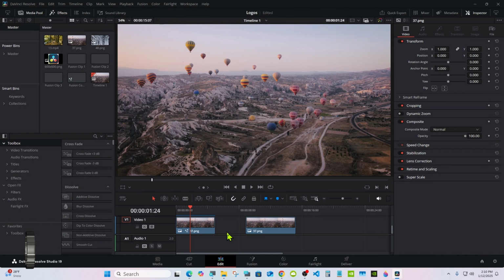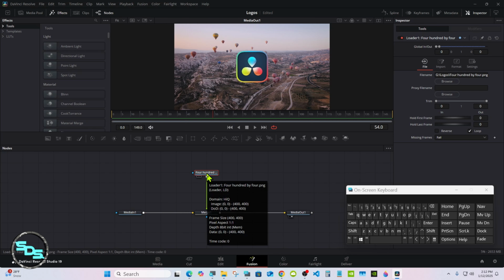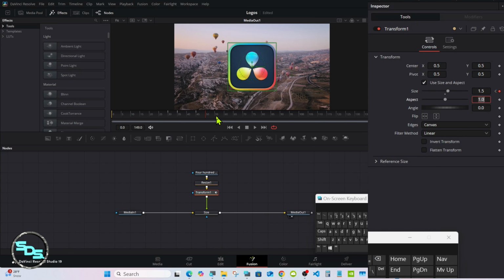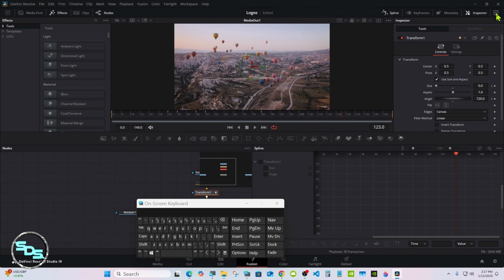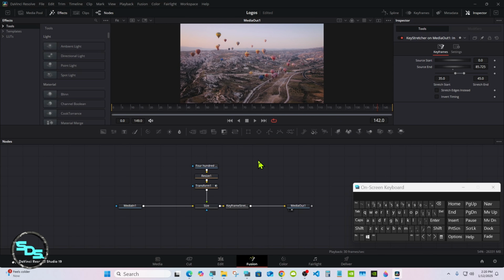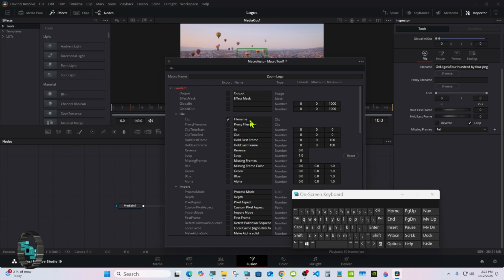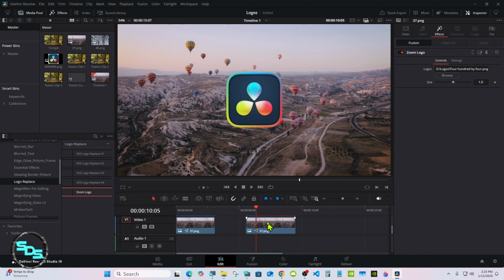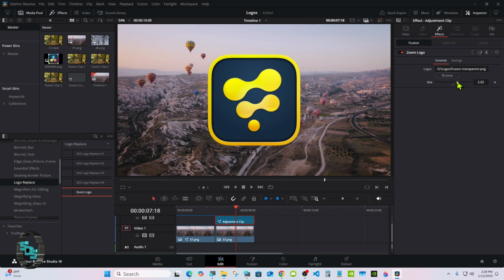Zoom Logo Animation Tutorial | Beginner Guide | DaVinci Resolve 19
In this tutorial, I will show you how to create a zoom-in and zoom-out Logo and macro.
Here is the link to the other tutorial explaining how to bundle media in a macro